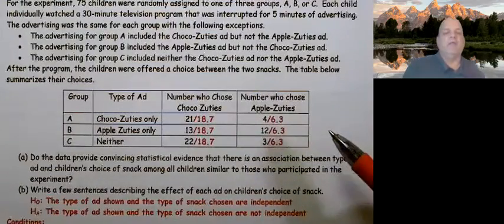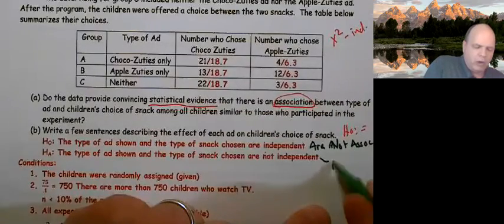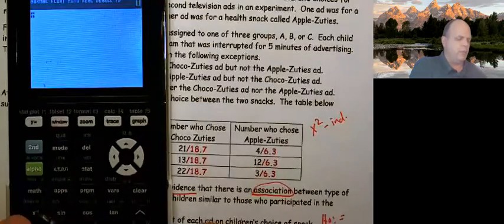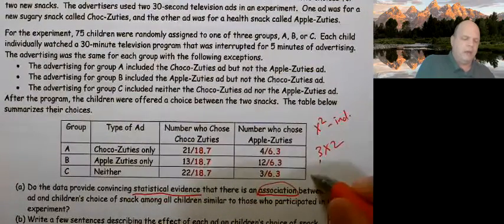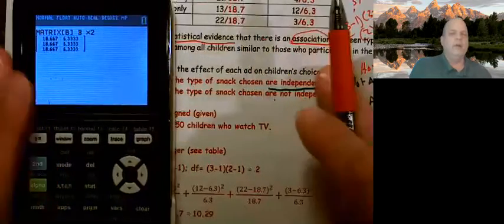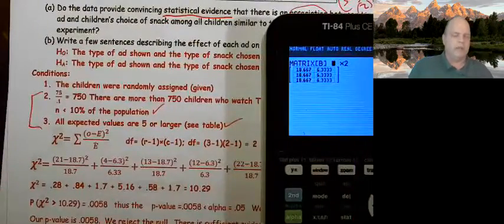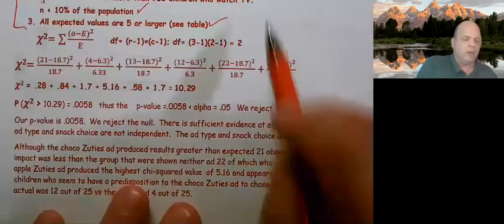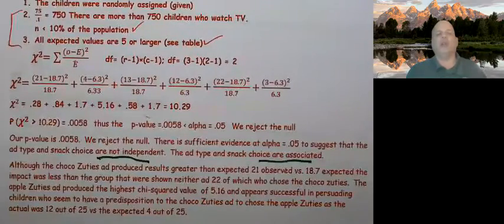02 Chi Square Zuties